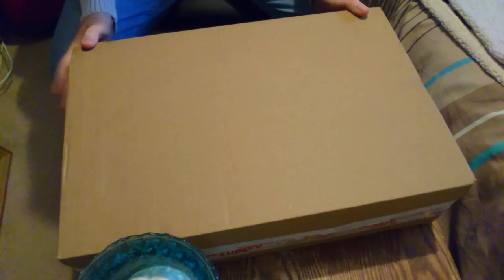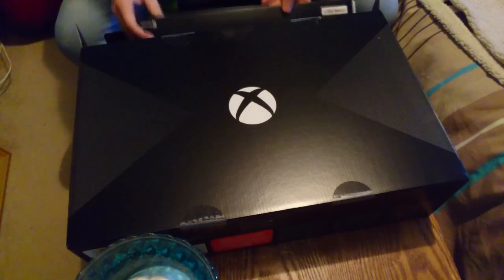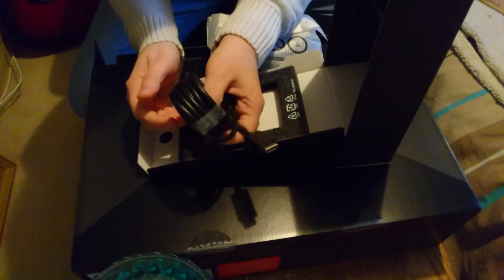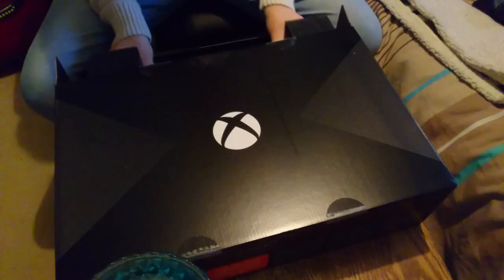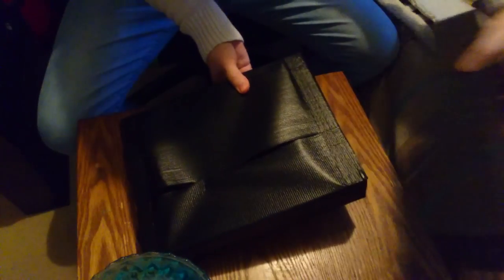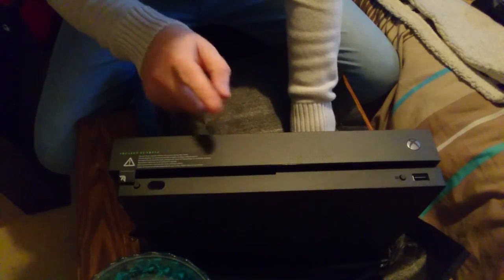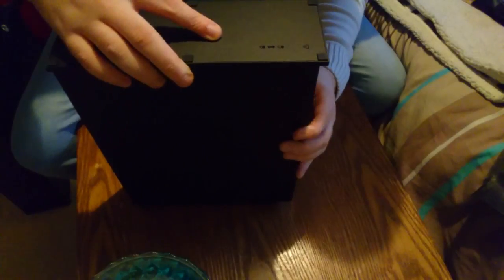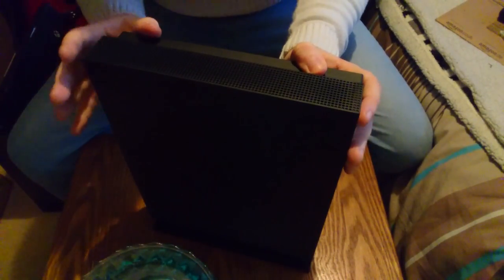Unboxing The Brand New Xbox One X (Project Scorpio Edition)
More funny antics with T69C. Enjoy!!

Unboxing the brand new Xbox One X from Microsoft. The Xbox One X is the latest console from Microsoft and the first Xbox to feature support for 4K gaming. Will you be picking up an Xbox One X, sticking to an older Xbox or are you more of a PS4 guy?